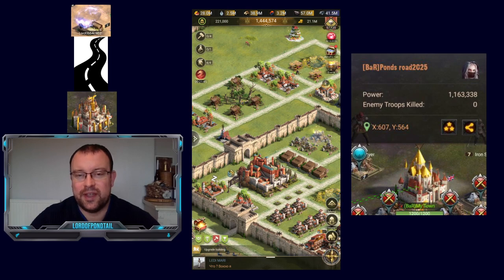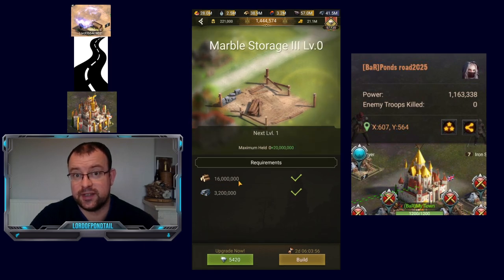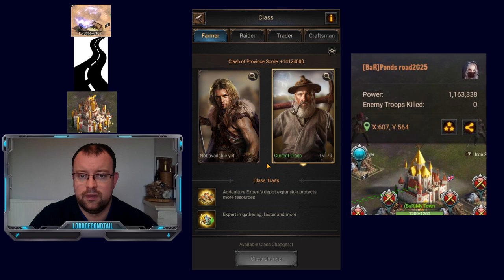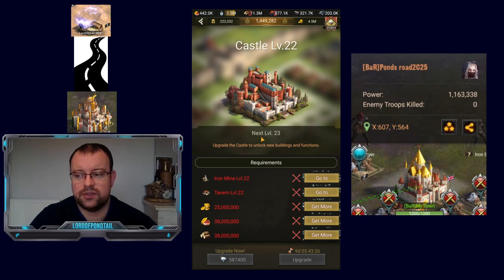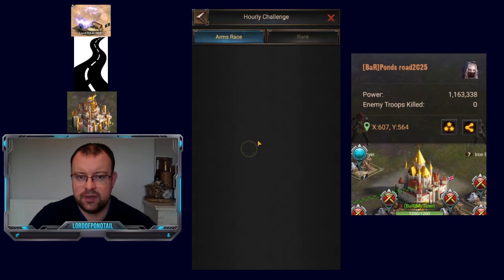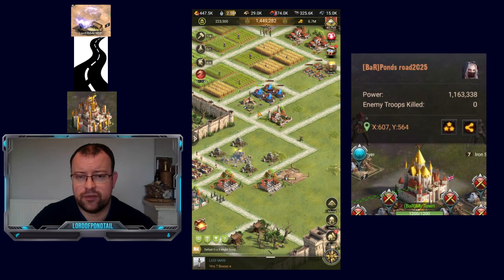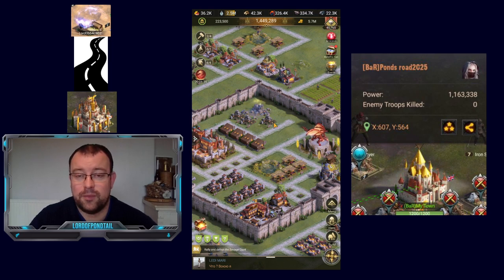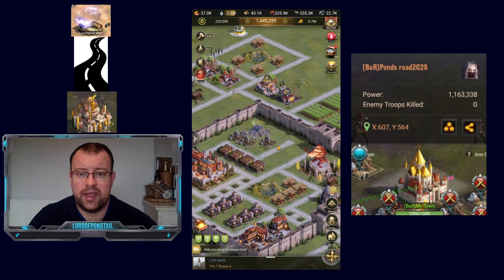Road To C25 - Part 29 - C22 Upgrade - Rise Of Empires Ice & Fire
After 2 weeks at C21 the account is ready for it's upgrade to C22. In the video I will explain which buildings I have upgraded to be in a position to complete the move to C22. Plus we'll look at the C23 upgrade requirements, where you'll need to focus in terms of generating resources to facilitate that next upgrade and I'll give some tips on how best to push forward.